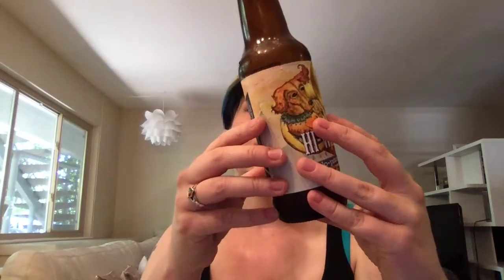Hi Wire Brewing Company Lo Pitch - IPA, American IPA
Happy Pride Weekend!!  A deeply hoppy beer with a nice balance and light mouthfeel.  Juicy finish.  4.9% ABV